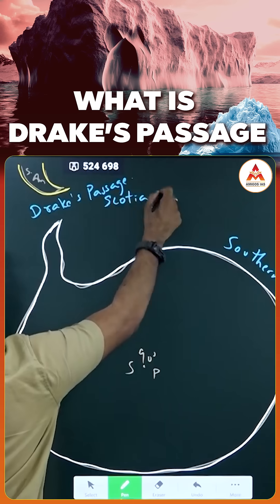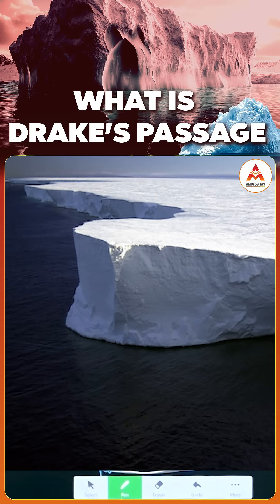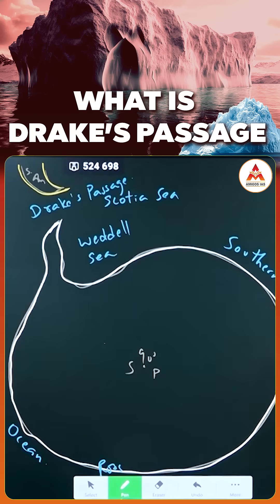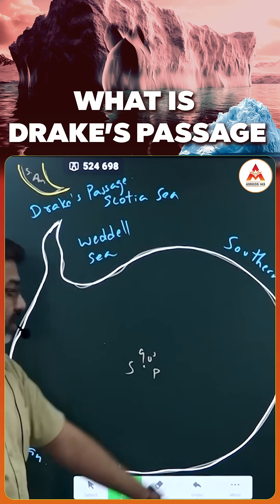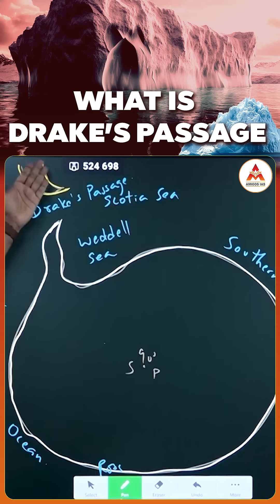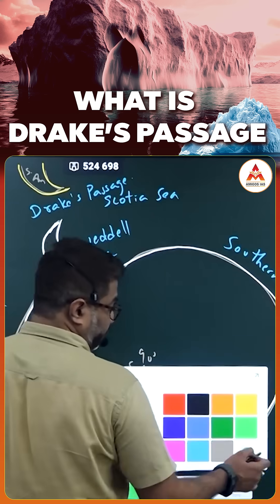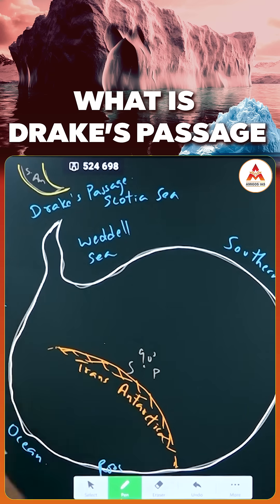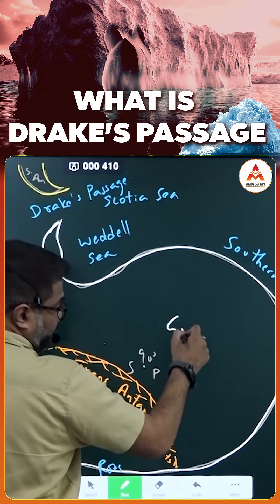🌊 What is Drake’s Passage | Geography for UPSC 🌍| Dr. Mohan Krishna Murthy Sir | Amigos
Discover the fascinating Drake’s Passage — the narrow stretch of water between South America and Antarctica, connecting the Atlantic Ocean and Pacific Ocean. Learn why it’s known for some of the roughest seas in the world, and its importance in ocean currents and climate. Perfect for UPSC, aspirants and geography enthusiasts. 🚢❄️

Amigos IAS Academy, the best coaching centre in Hyderabad has secured some of the best ranks such as All India Rank 3, 101, 173, 515, 528, 554, 575, 703, 775, 823.

Amigos IAS has once again proved to be the One Stop Destination for UPSC Civil Services Preparation.

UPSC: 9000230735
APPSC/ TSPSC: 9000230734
⭐ Join now and become a part of the Amigos IAS family! ⭐